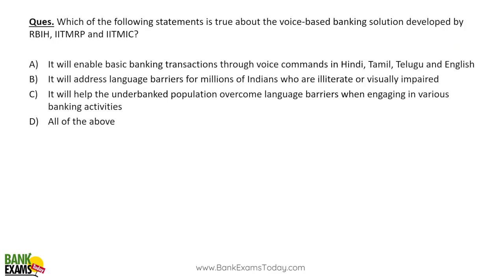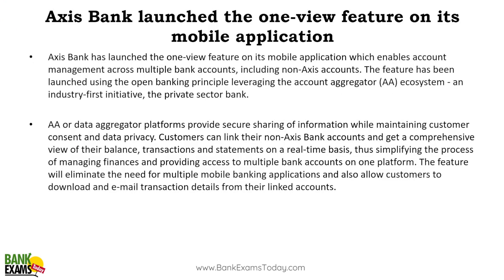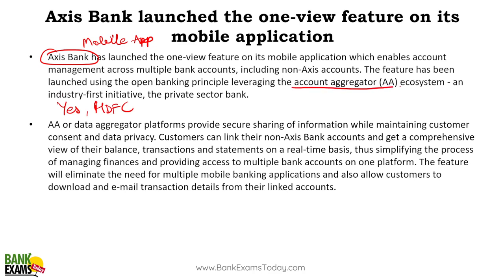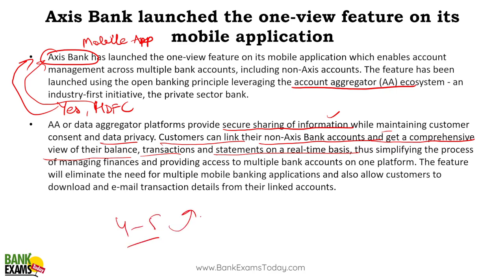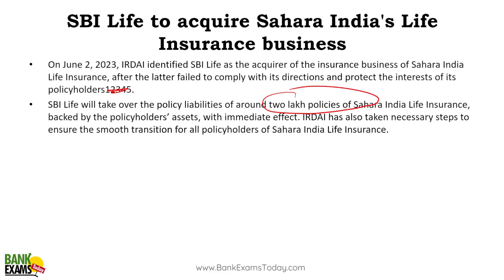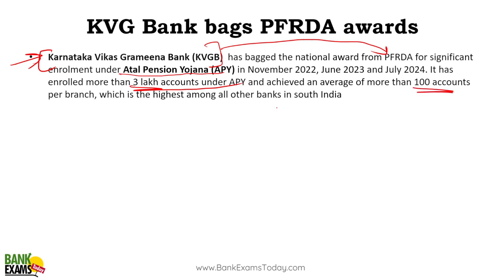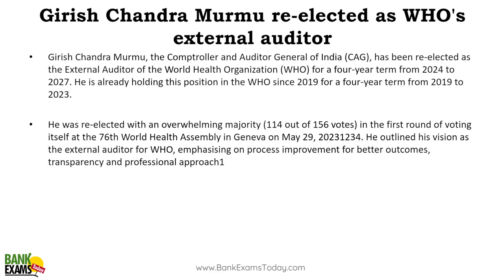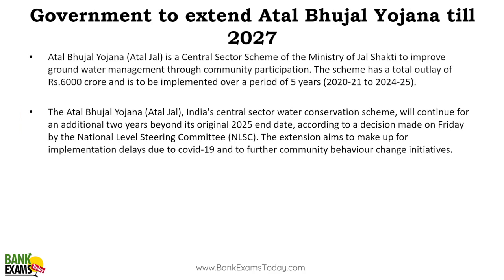Top 10 Financial Awareness July 2023: IBPS RRB GBO Scale II